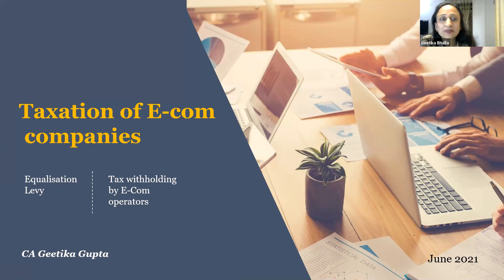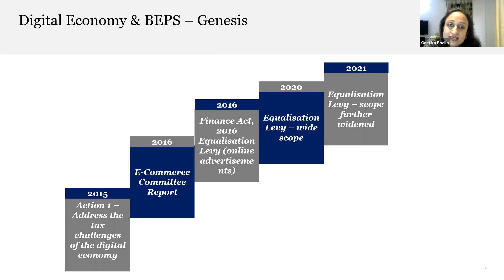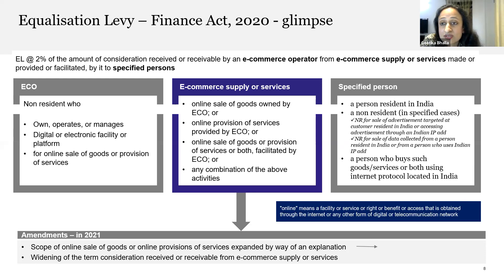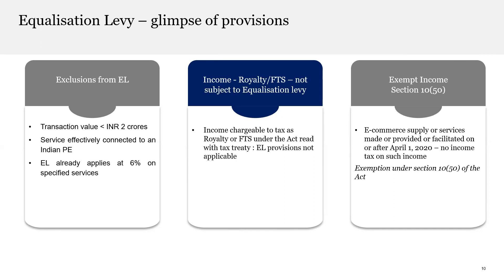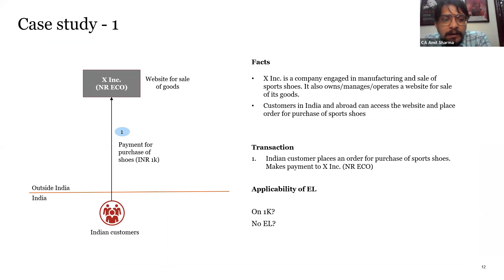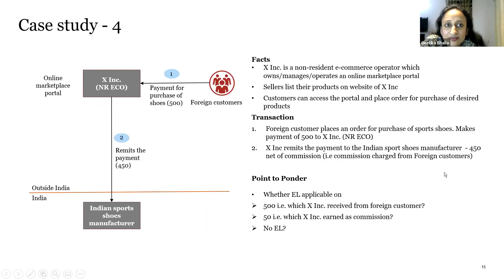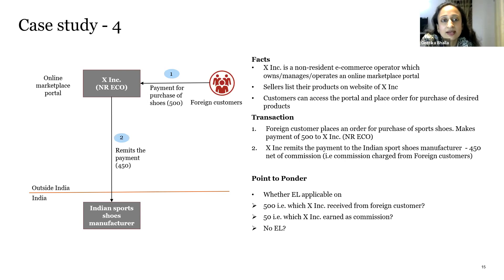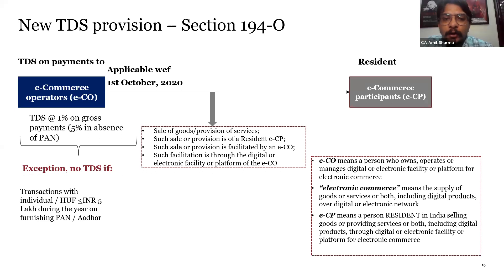DAY 5 - International Taxation Equalization Levy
Discussion on Equalisation_levy and Provisions relating to payment to non-resident for onlineAdvertisement and e-commerce_operator. Also discuss the interplay between provisions of EL and sec 194O.

CA. Geetika Bhalla*